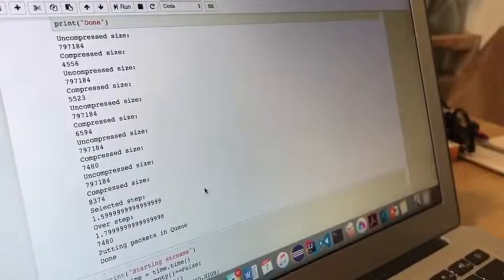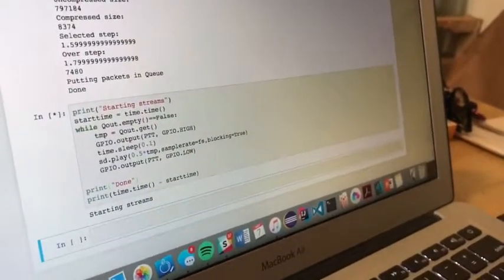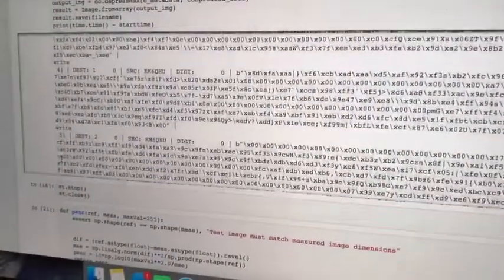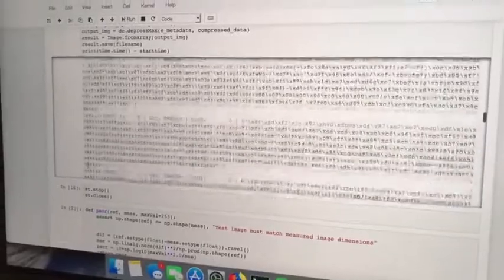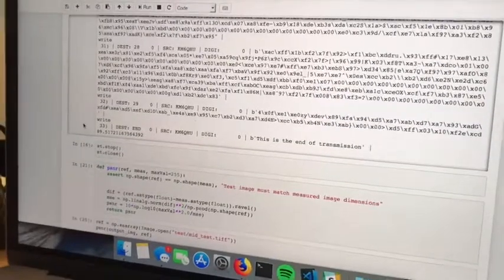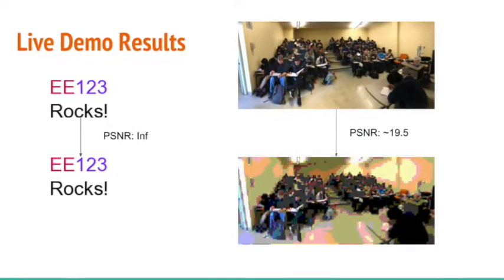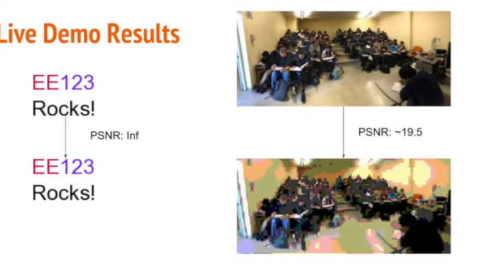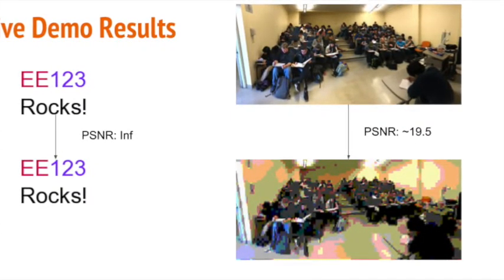SP18_Andrea Padron_Dorian Chan